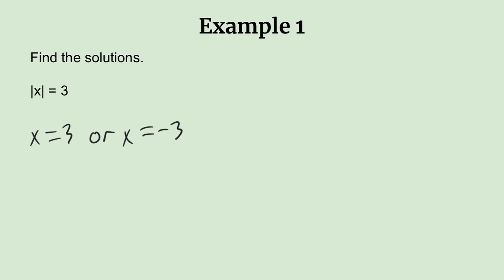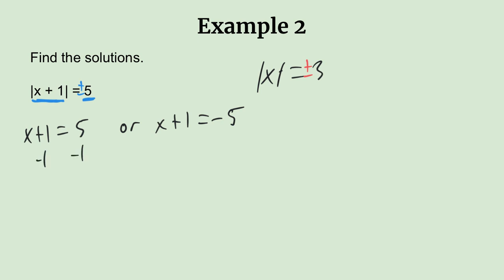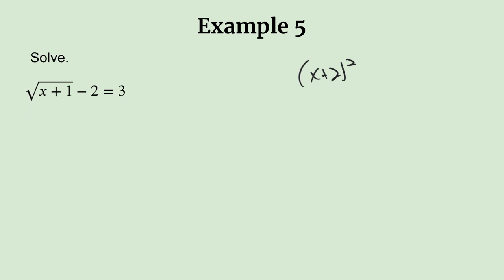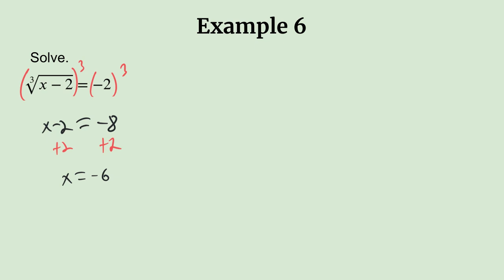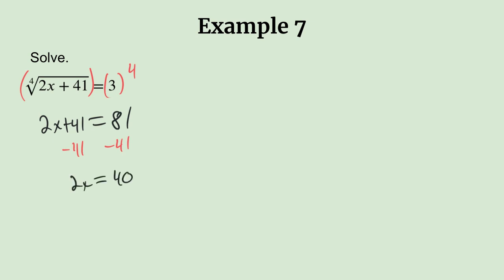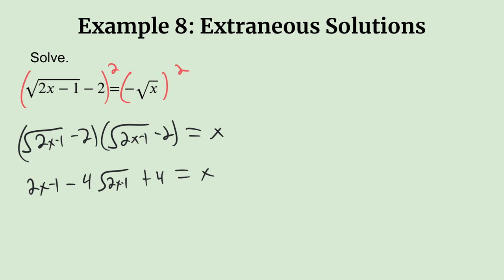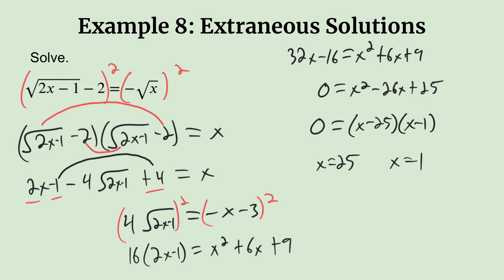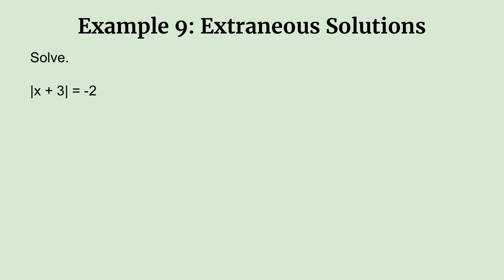Lesson 28: Equations with Radicals and Absolute Value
Math-U-See PreCalculus Lesson 28: Equations with Radicals and Absolute Value